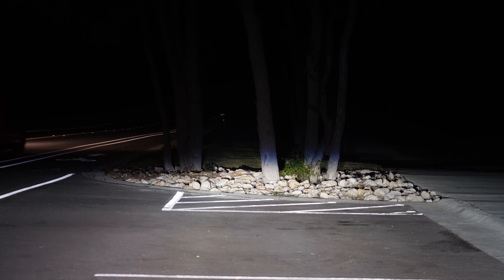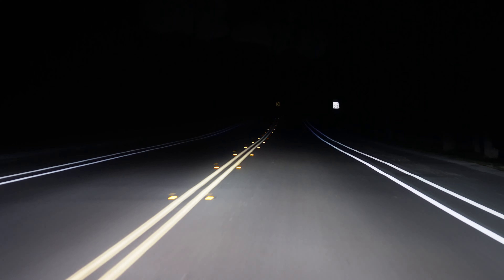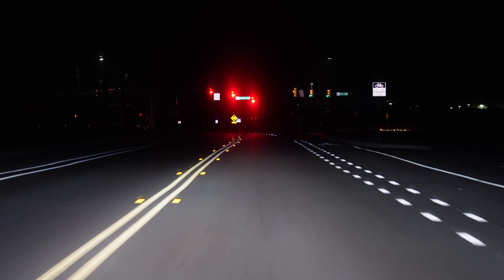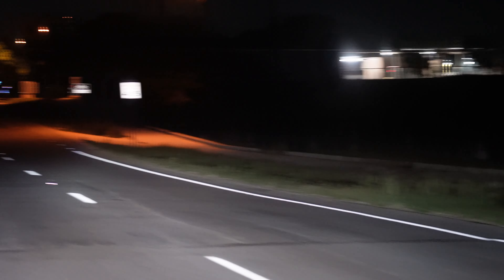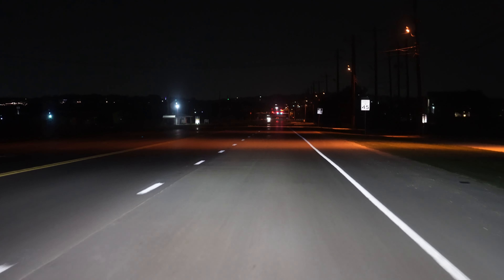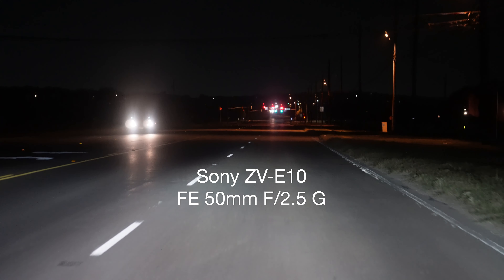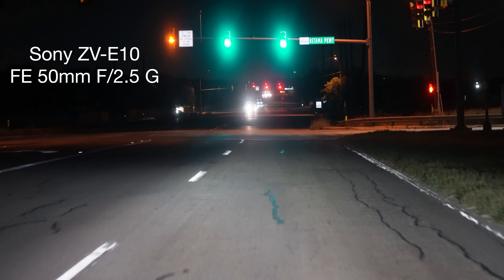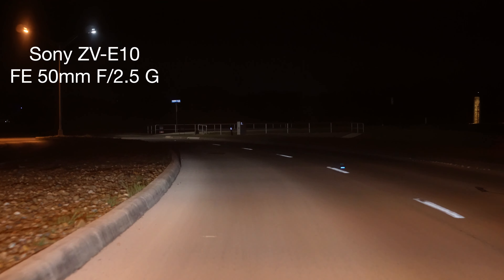Sony ZV E10 vs ZV1 M2 CV NT P3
Battle Royal between the APSC vs 1" Sensor.  Sony FE 50mm F/2.5 G lens in Manual Focus.  Night Time car vlog and tell me below what you think?  Stay Safe and Keep Smiling!  Cheers!